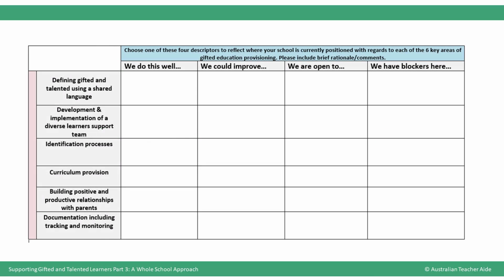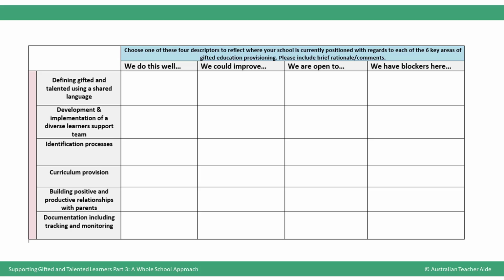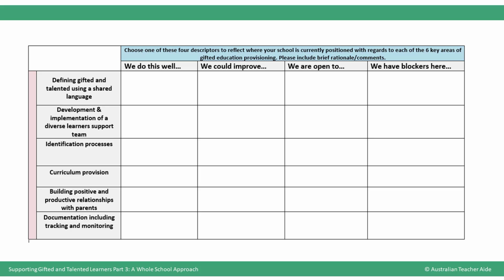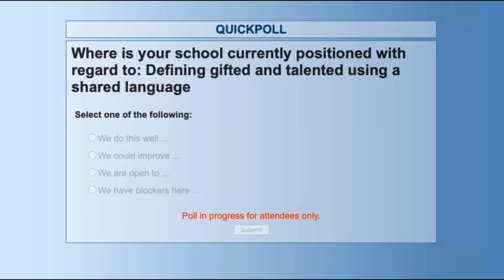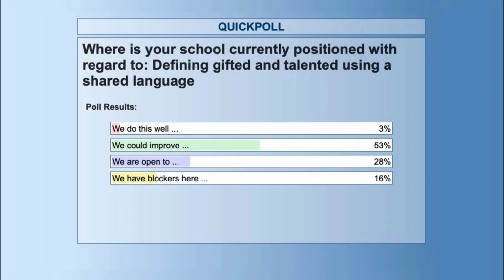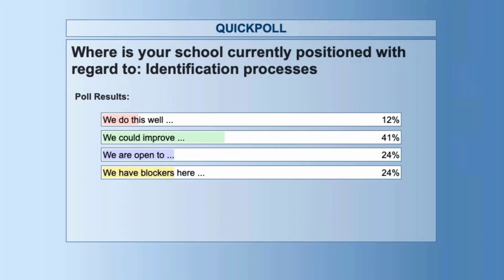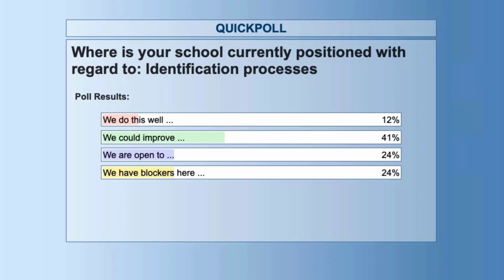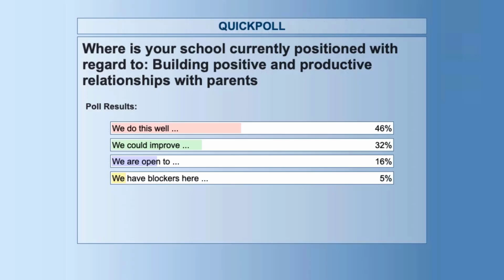Supporting Gifted and Talented Learners Part 3 – A Whole School Approach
Learn the key features of a whole school approach towards provisioning for gifted learners